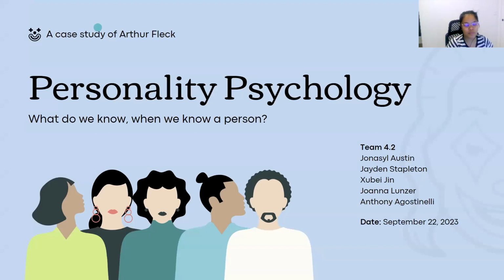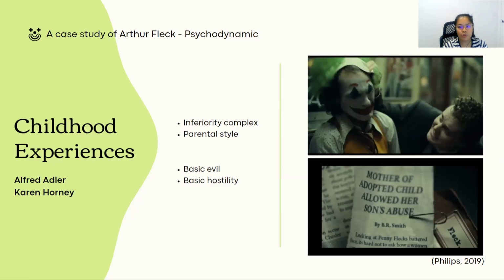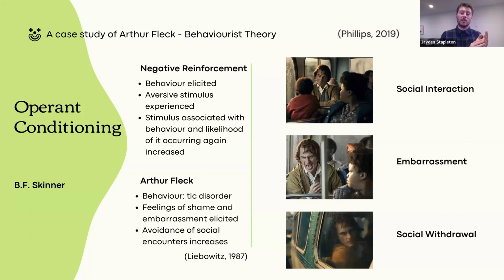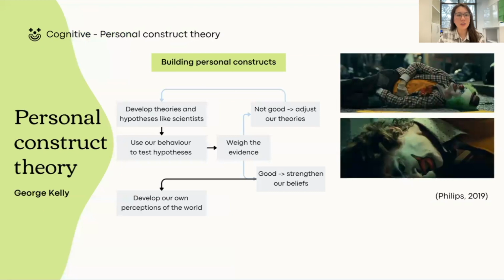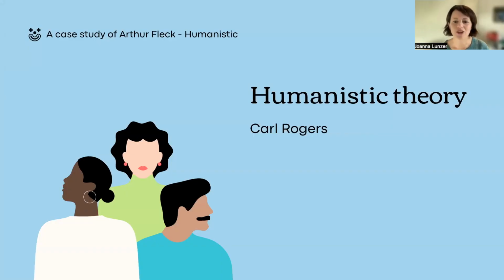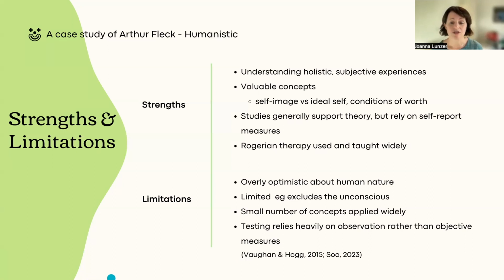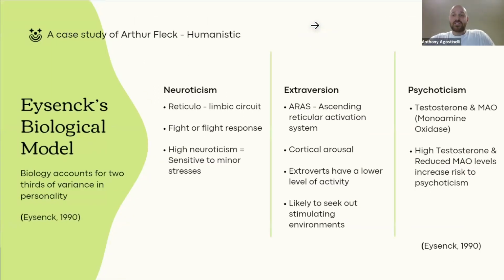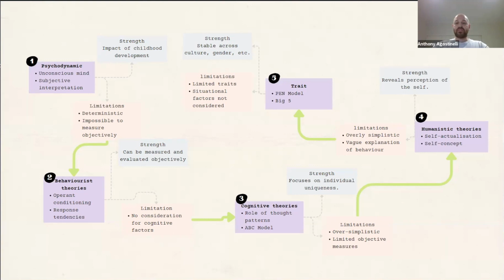Case Study Team 4.2 Video Presentation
PSY4151 - Personality and Social Psychology
Case Study Analysis
(Team 4.2)
Case Study: Joker
Psychodynamic Theories - Jonasyl Austin
Behaviourist Theories - Jayden Stapleton
Cognitive Theories - Xubei Jin
Humanistic Theory - Joanna Lunzer
Trait Theory - Anthony Agostinelli